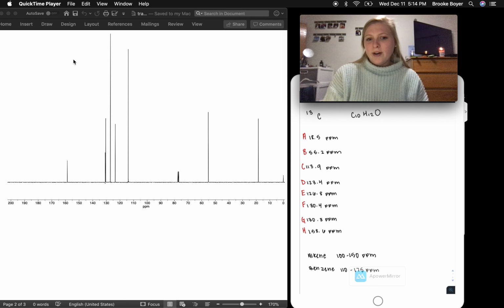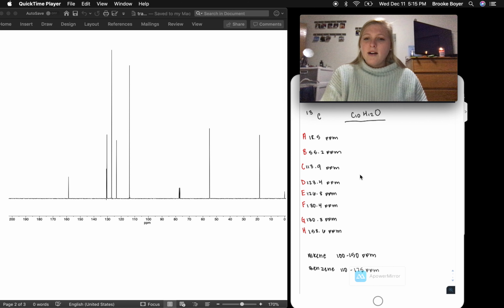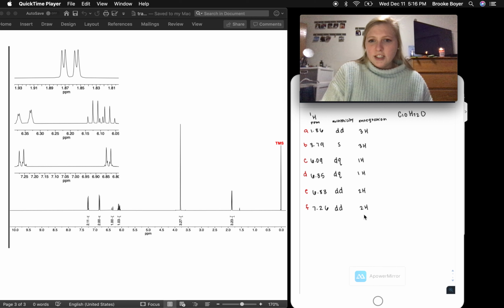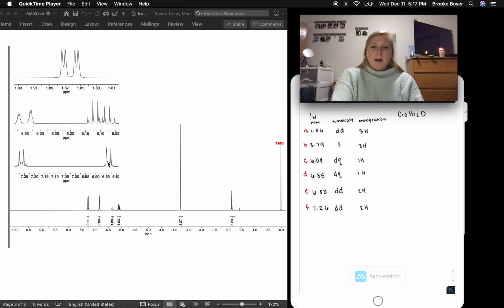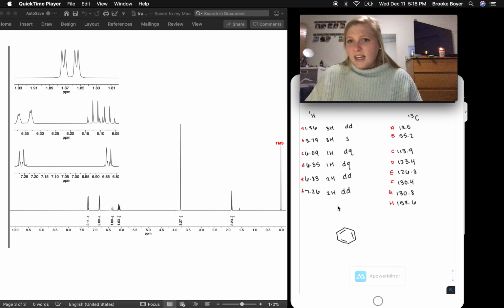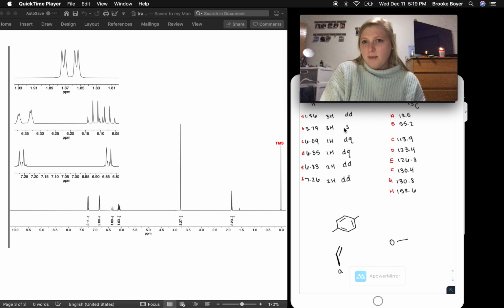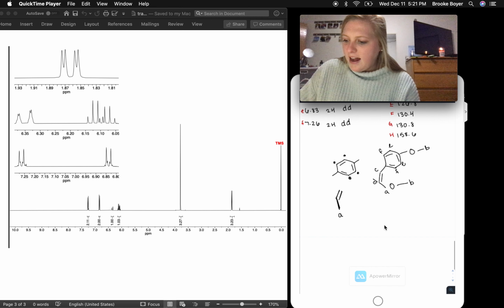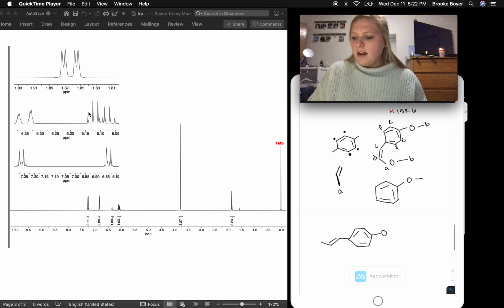Unknown 1 part 2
Hydrogen and Carbon analysis for unknown compound 1